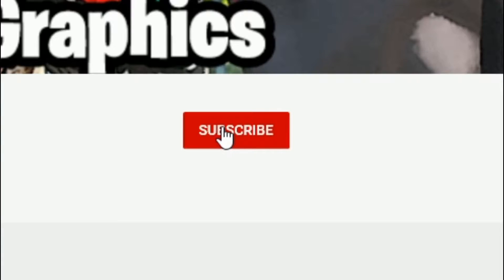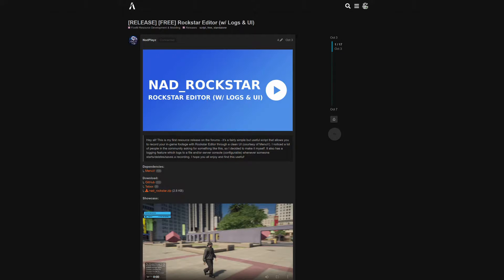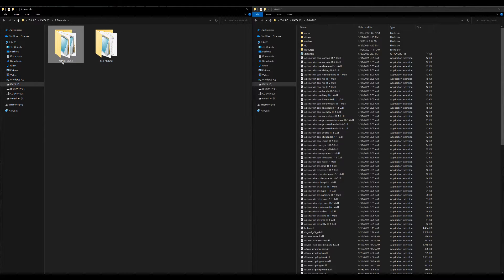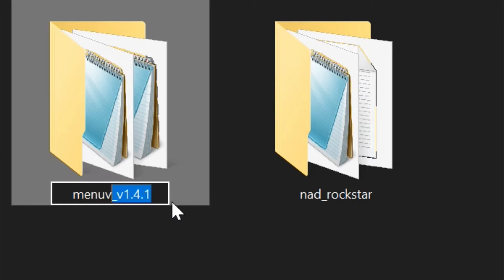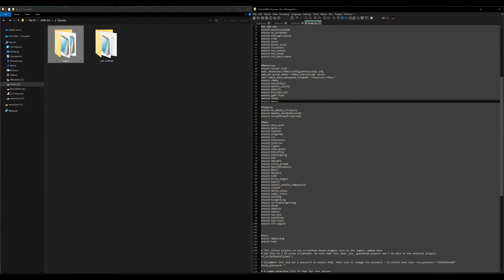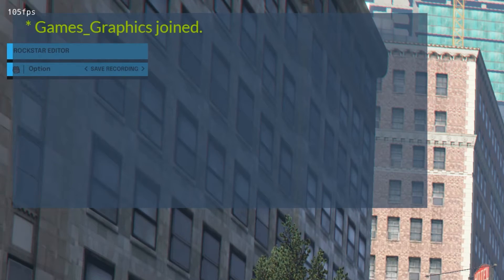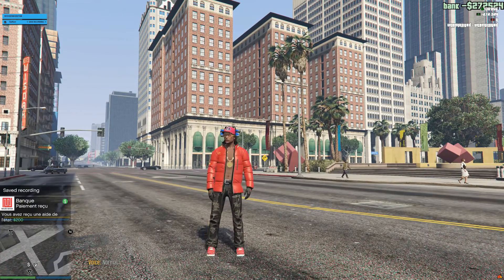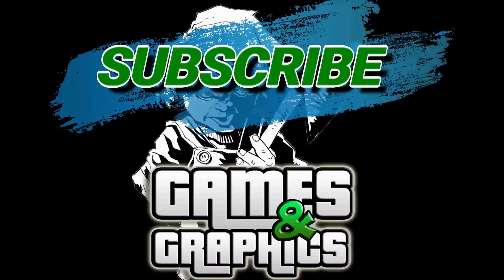FiveM Rockstar Editor NOT WORKING: FIXED!! (Nad_Rockstar Script)